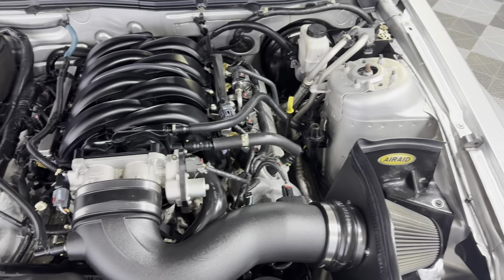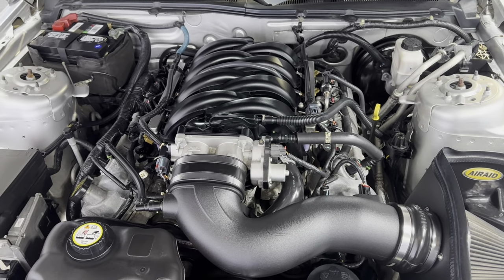2009 Ford Mustang GT! CLEAN CARFAX!!! GT - SPORT COUPE!!! 45th ANNIVERSARY PACKAGE!!! 4.6L V-8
CLEAN CARFAX!!!  GT - SPORT COUPE!!!  45th ANNIVERSARY PACKAGE!!!